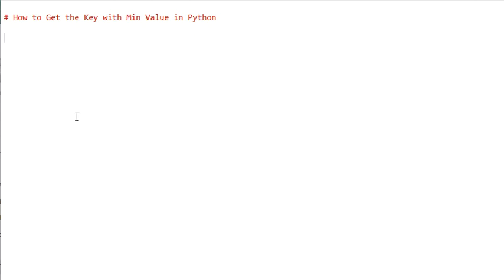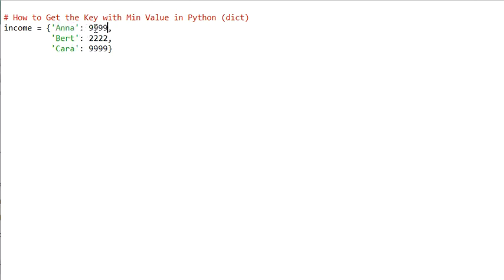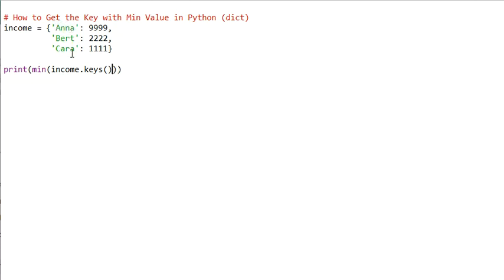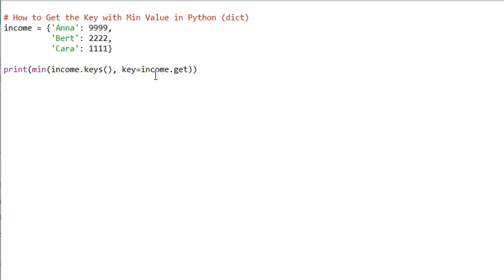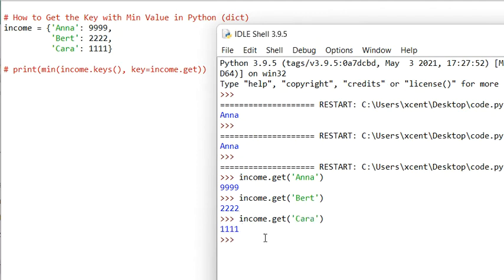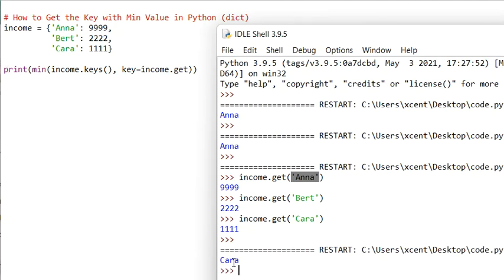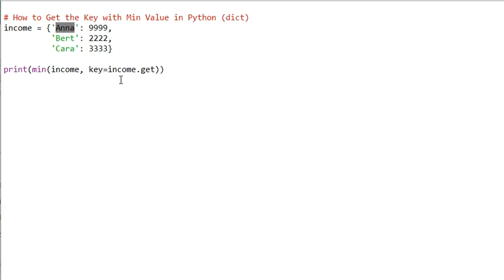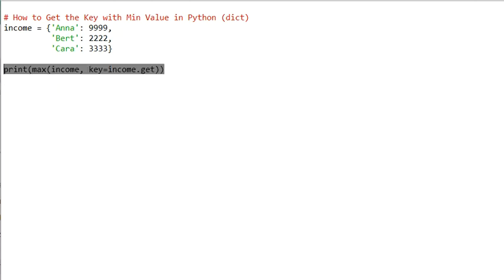How to Get the Key with Minimum Value in a Python Dictionary?